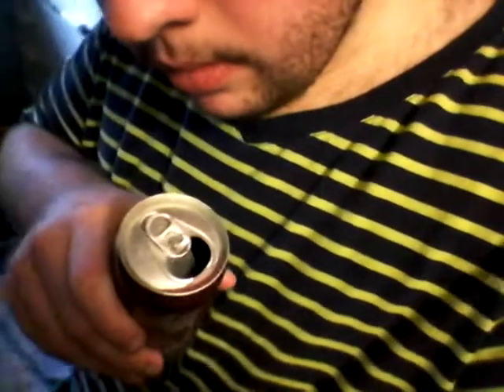Deadcarpet Energy Drink Reviews - Raspberry Pomegr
I review the Raspberry Pomegranate Starbucks Refreshers energy drink. This is my 119th energy drink review video.